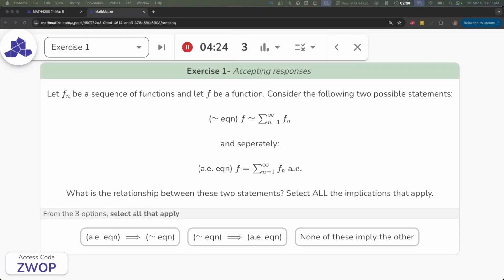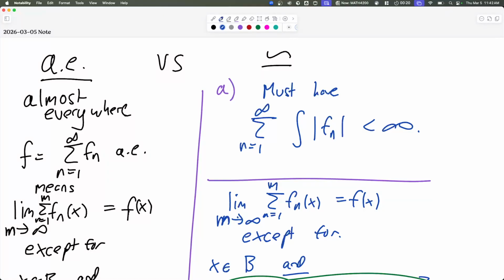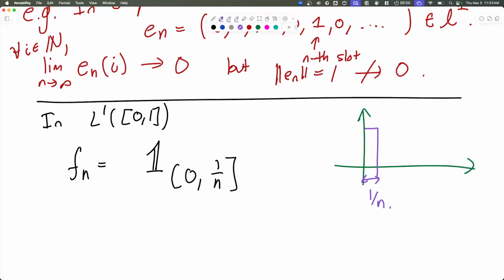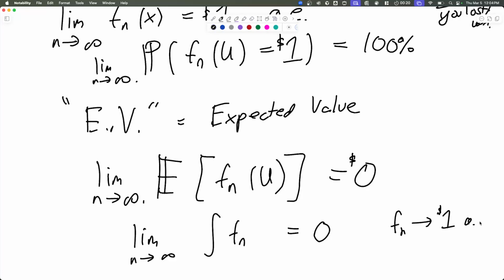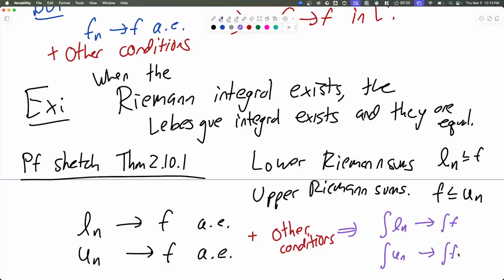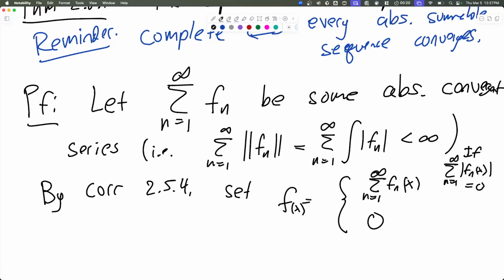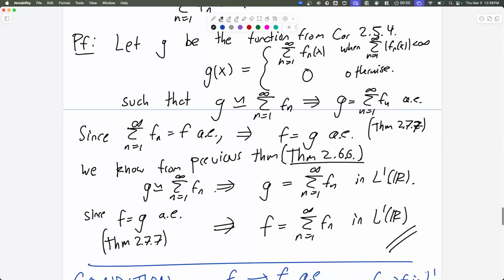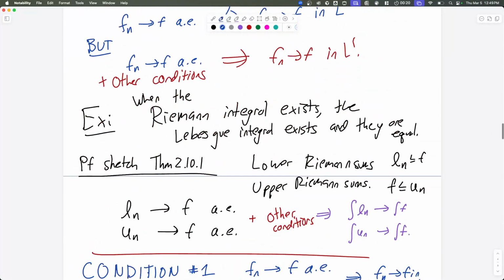[Lec9] When does almost everywhere imply L1 convergence? Absolute summability & Monotone Convergence